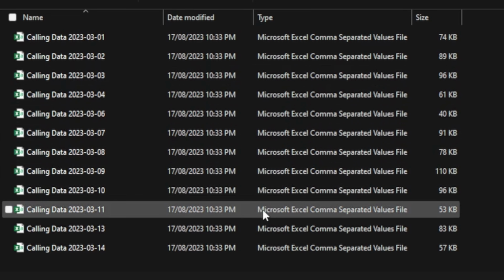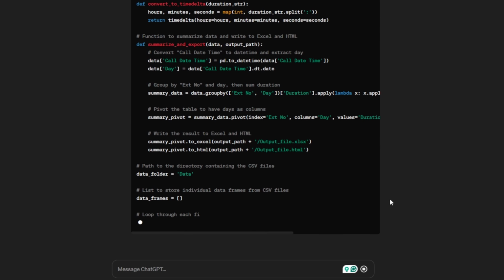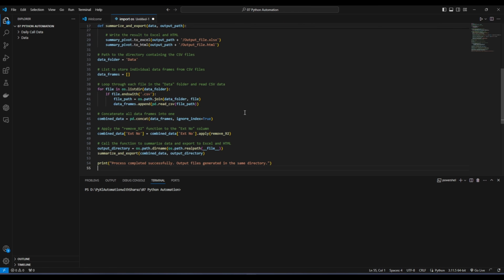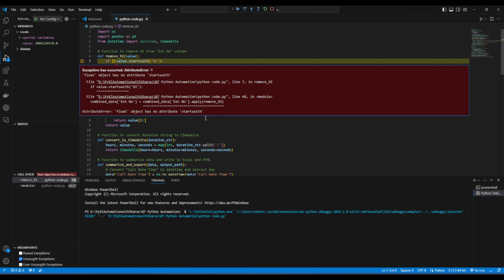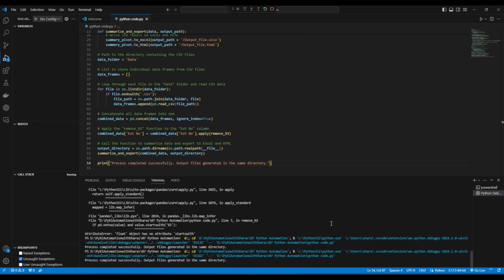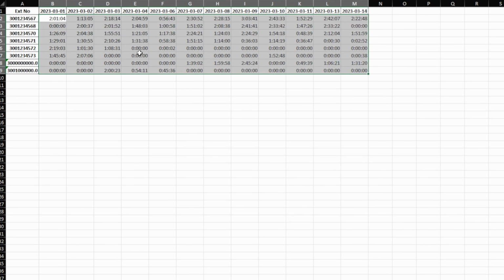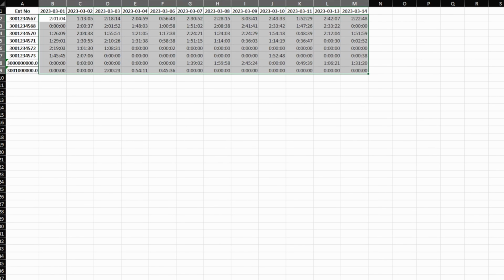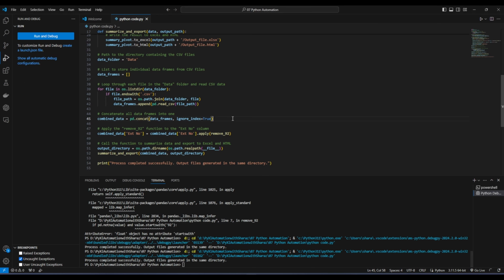Do Your Daily Boring Work in Seconds instead of Hours | Python Automation | Work Smart Hub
Automate your boring tasks with python and complete those tasks in seconds instead of hours.
Supercharge your Python skills with Work Smart Hub! 🚀 In this tutorial, witness the power of automation as we leverage ChatGPT to generate Python code for summarizing calling data effortlessly. From cleaning to transforming data, it's a one-click solution for daily tasks! 💻🐍